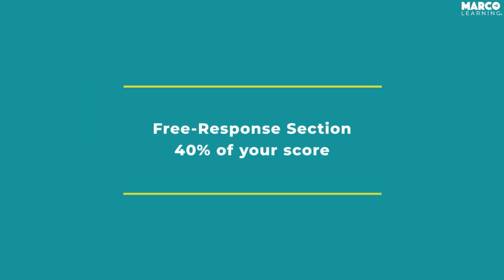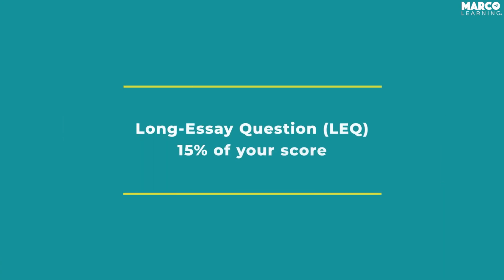APUSH Exam: Intro to the Free-Response Section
Download our free AP U.S. History Study Pack that covers the content you need to review for your exam.

In this video, John Moscatiello, walks you through the free-response section on the APUSH Exam.

Marco Learning is committed to providing the best, most complete resources for AP students, their parents, and teachers. Experienced in the classroom, at the kitchen table, and within the test preparation industry, our teachers bring decades of AP expertise to you, no matter where you are.